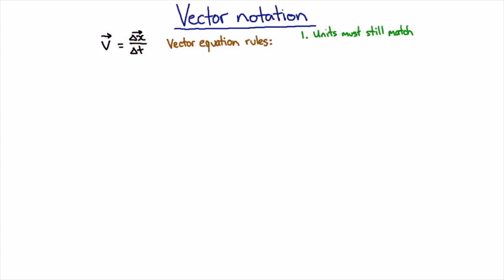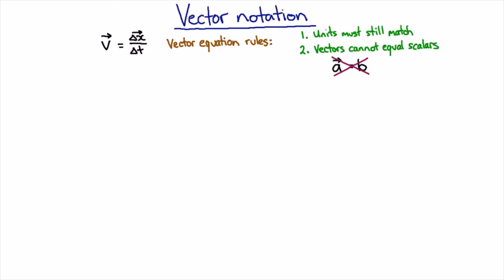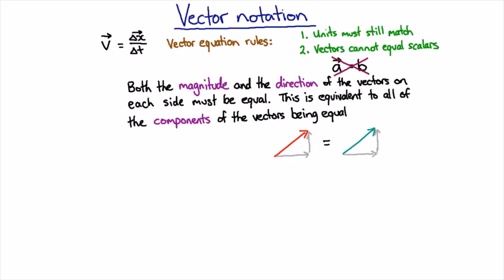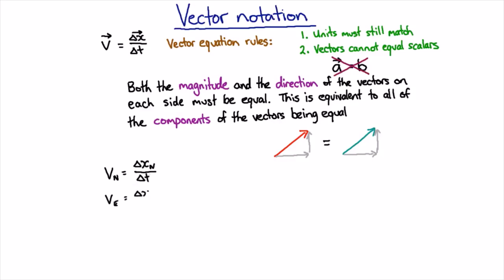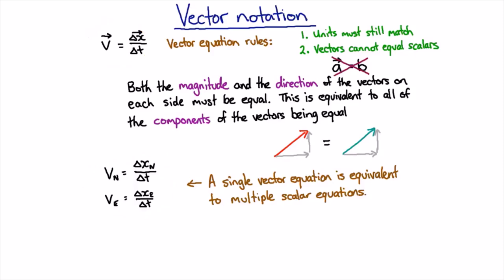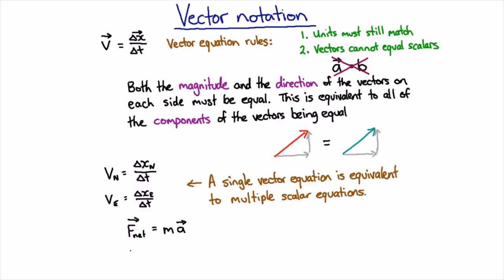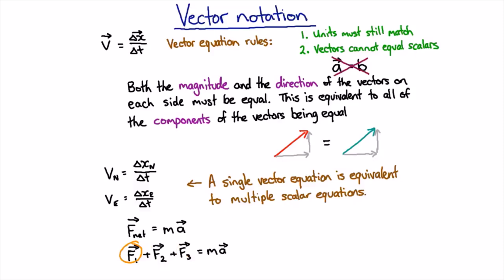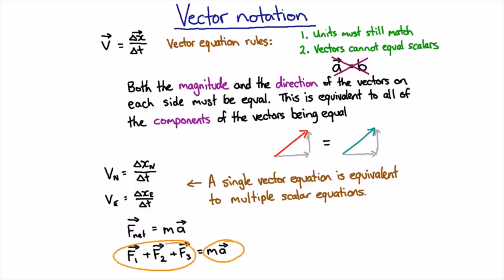Rules of vector equations | Mechanics | meriSTEM